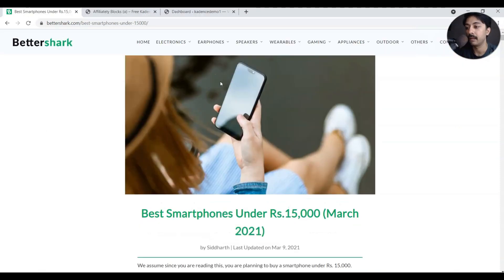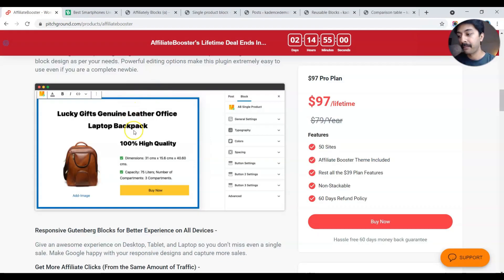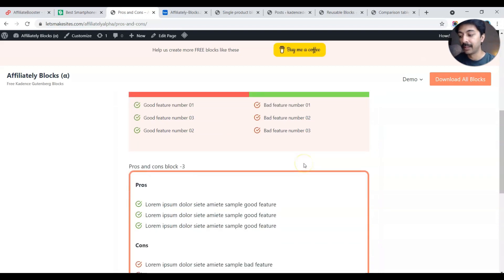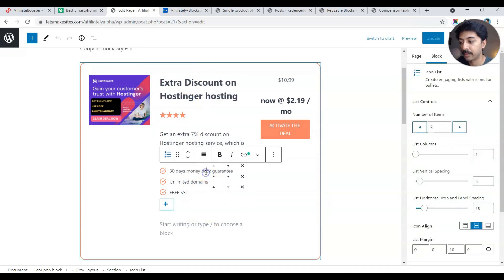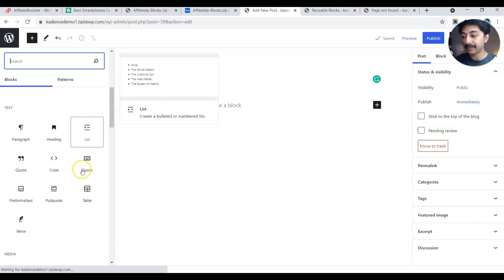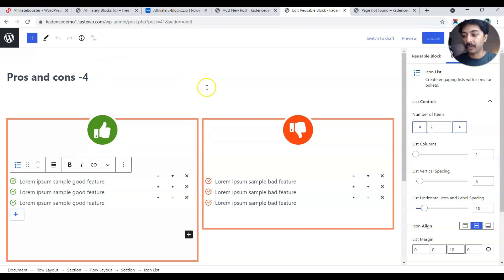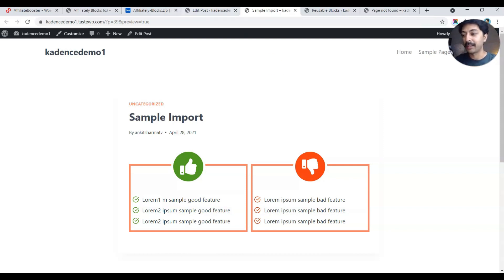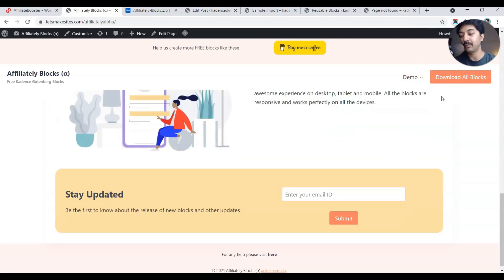35+ Free Gutenberg blocks using Kadence blocks - How to use Kadence blocks plugin WordPress 2022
Download FREE 35+ Gutenberg blocks made by using Kadence blocks plugin for your WordPress blog or website. The Gutenberg blocks work best with Kadence theme but you still use them with any WordPress theme.

Here is the video explaining how these FREE Gutenberg blocks made by Kadence blocks work and how you and add these blocks to your WordPress website or blog.

OR just open any page/post and click on the three dots "⋮" and look for the option "Manage all reusable blocks"